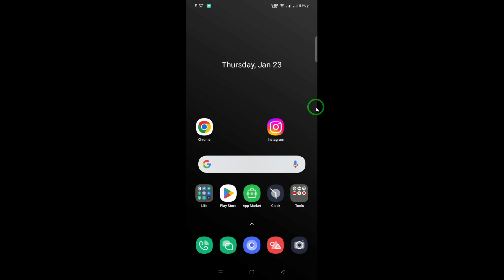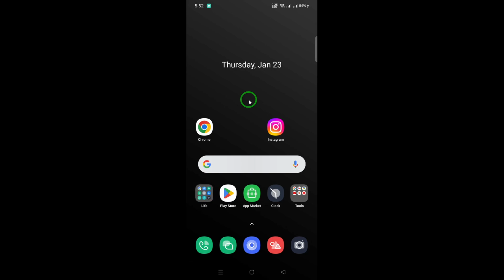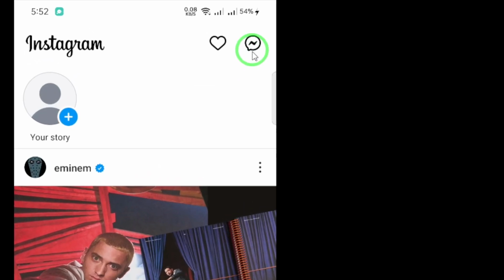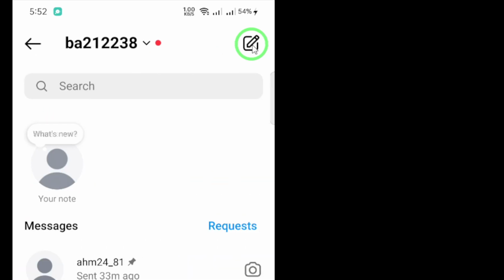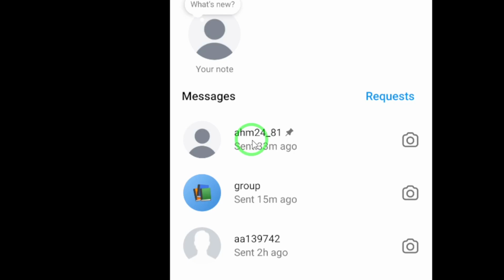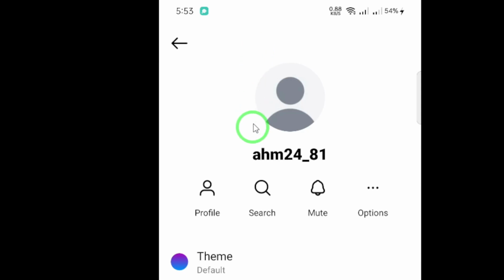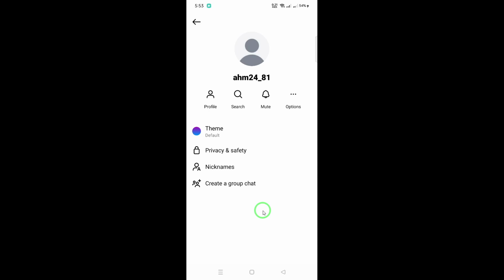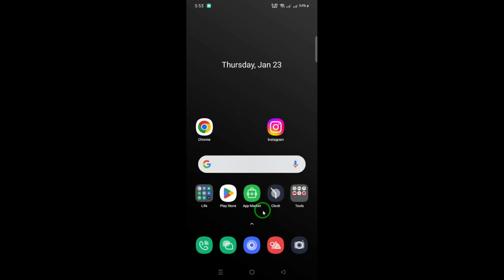How To View Chat Info On Instagram (Updated)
Learn how to view chat info on Instagram with our updated guide! This video will walk you through the simple steps to access important details about your chats and enhance your messaging experience.

1. Open Instagram app

2. Click on Messages icon at the top of the page

3. Find the chat you want

4. Click on the name of the account

Chapters:
00:00 Intro
00:12 Soultion
01:05 Outro